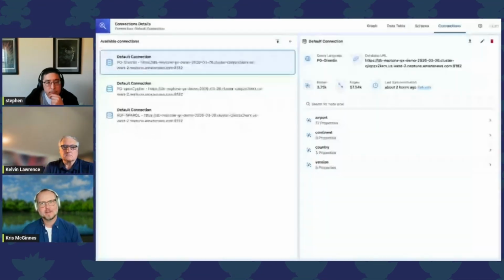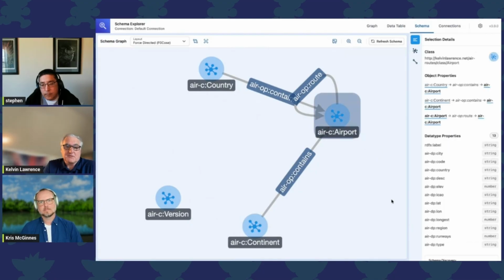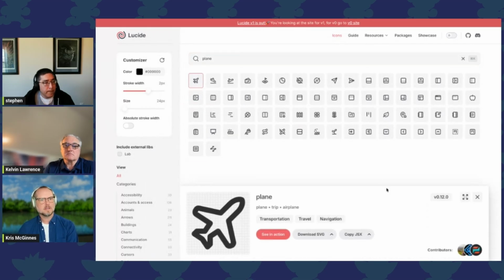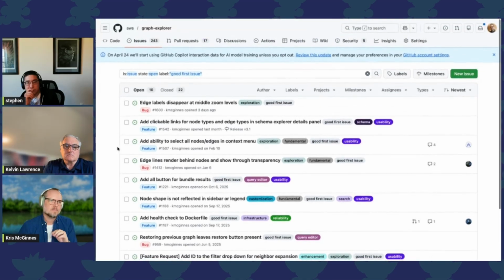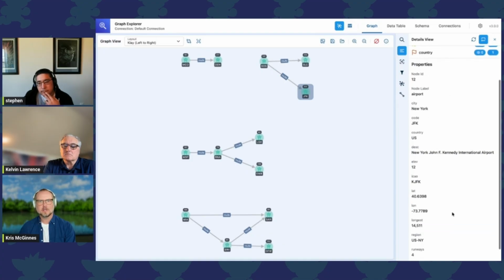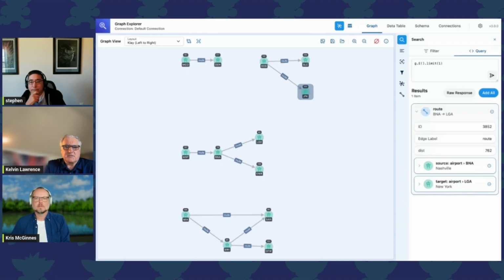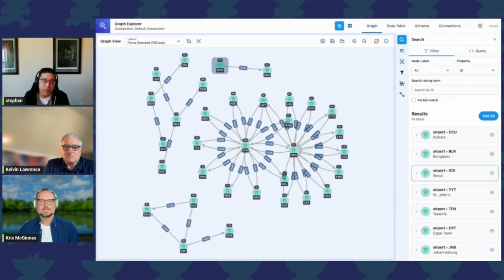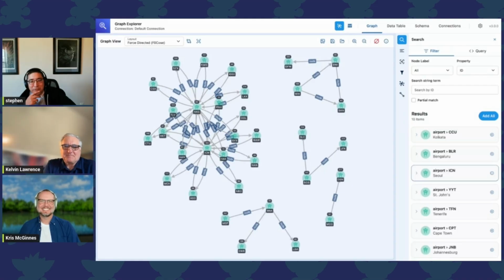TinkerPop Wide: Exploring Graph Explorer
For this session, you will learn more about Graph Explorer, an open source visual graph exploration tool from AWS. We’ll learn a bit about what’s new in the project, how it fits into the broader graph ecosystem, and how it’s helping people see and understand their graph data in interesting new ways.